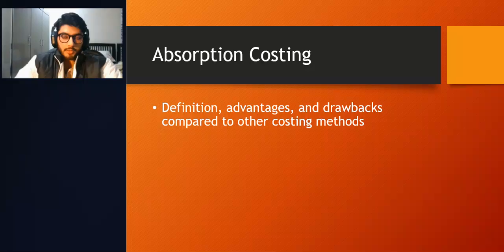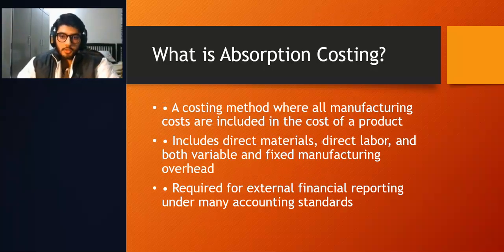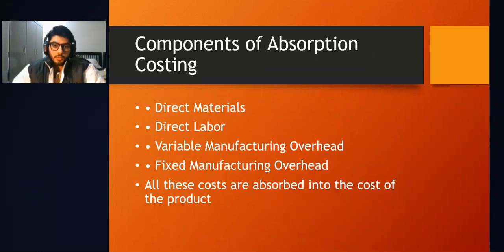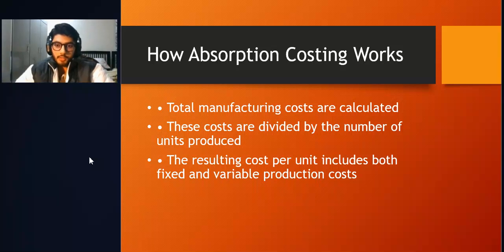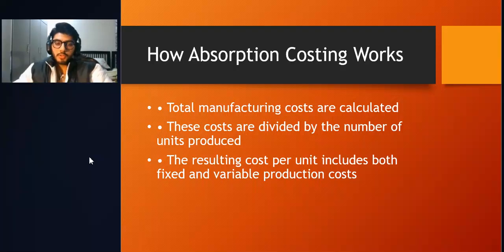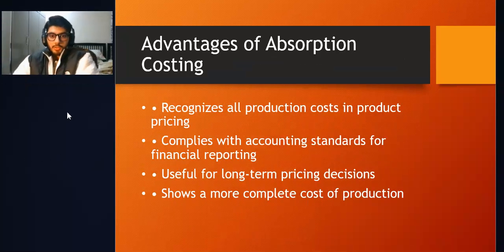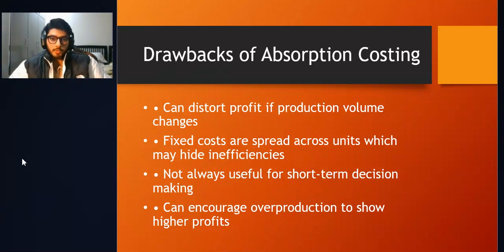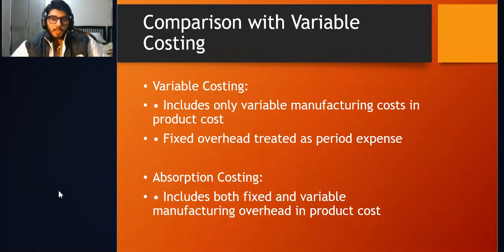Absorption Costing Basics | ACCA MA1 FA1 | Beginners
In this video you will learn Absorption Costing in a simple and easy way for ACCA beginners (MA1 / FA1 students).

✔ What is Absorption Costing
✔ How fixed and variable costs are treated
✔ Cost per unit calculation

Perfect for ACCA students and accounting beginners who want to understand cost accounting concepts easily.